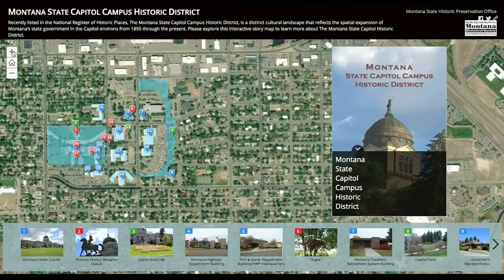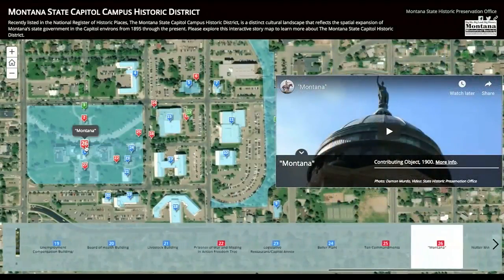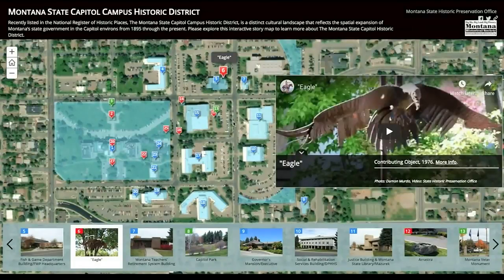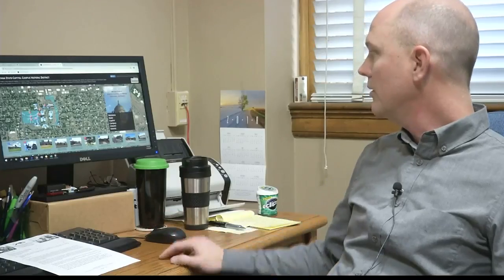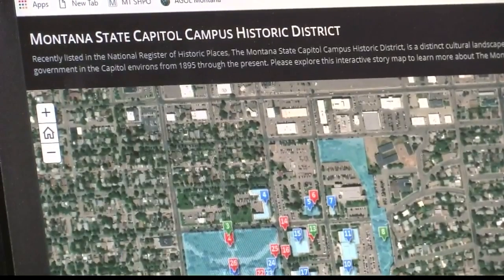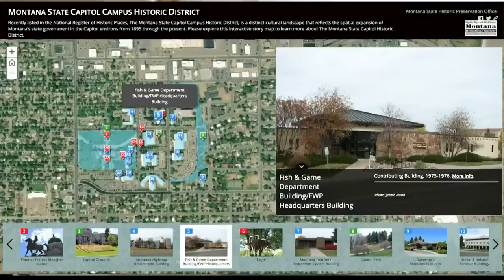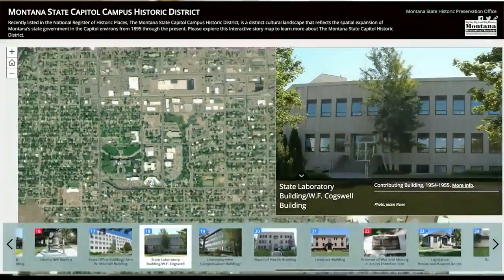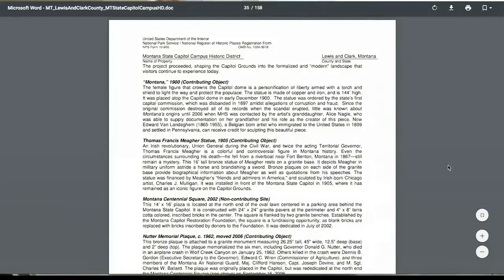Capitol Campus Historic District map is now online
The Capitol Campus Historic District Interactive Story Map pinpoints historic buildings in the district, as well as other notable points of interest that you might know exist.